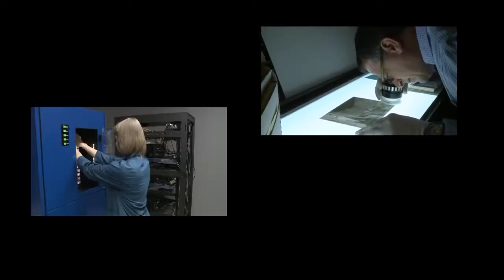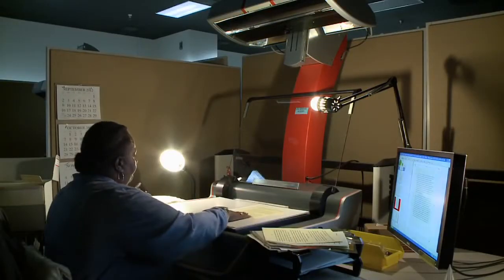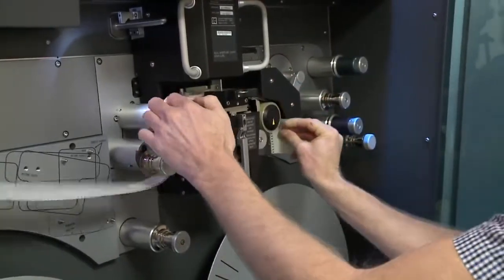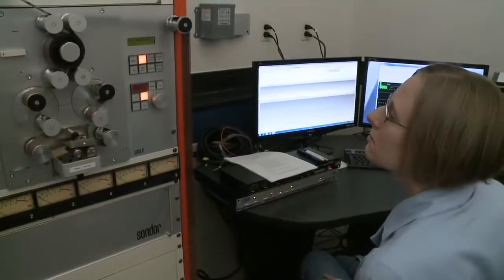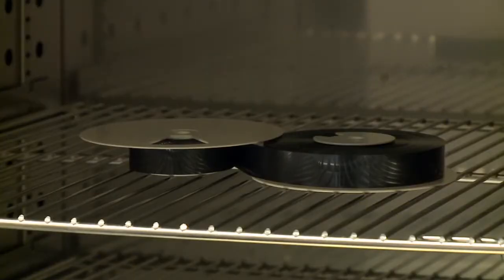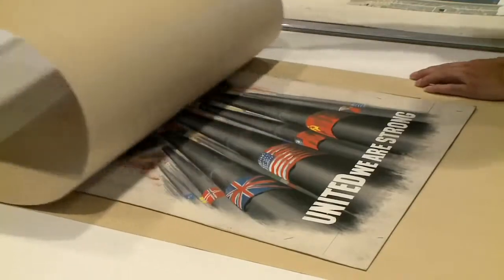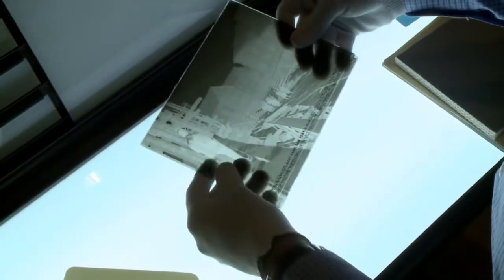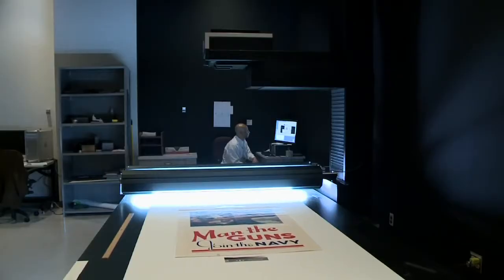Preservation and Access: Digitization Services at the National Archives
A look inside the digitization labs at the National Archives, where a dedicated team of technicians uses state-of-the-art technology to preserve the Archives' remarkable holdings.  Once digitized, the records are available to the public online.  Motion pictures, still photographs, paper documents, audio-video recordings are some of the records shown being digitized in the labs of the National Archives in this video.